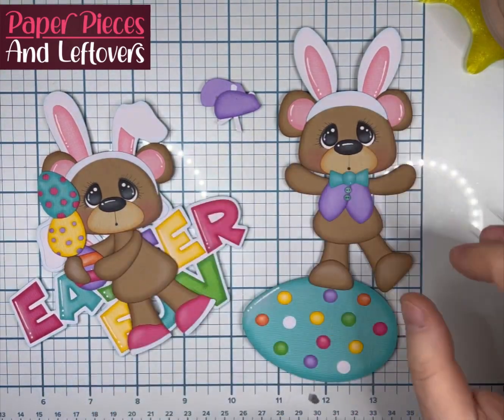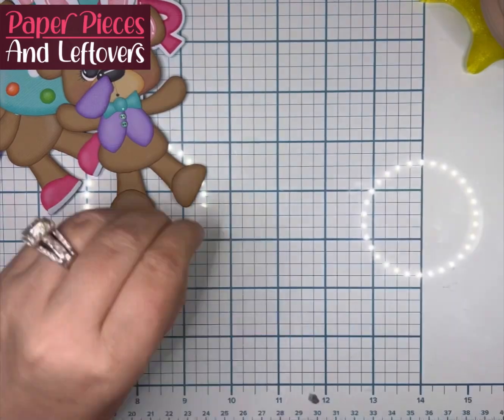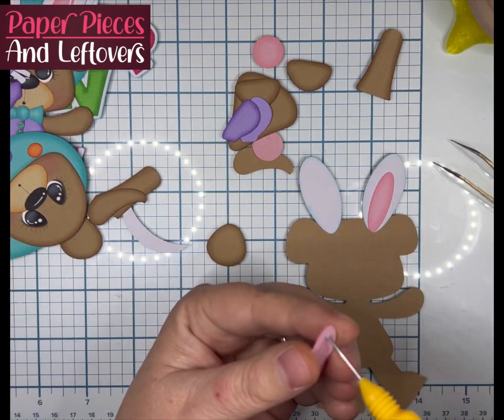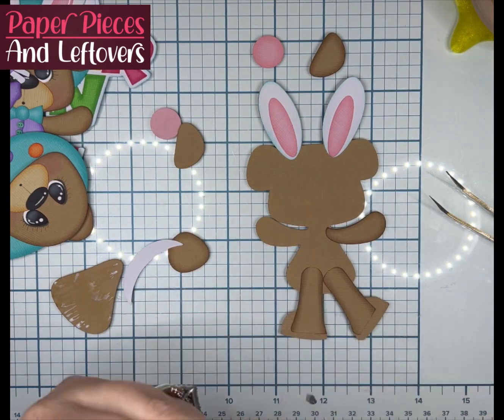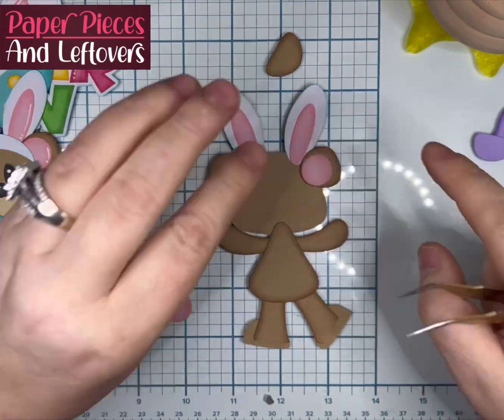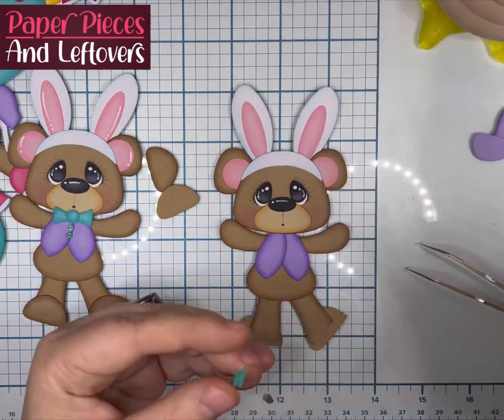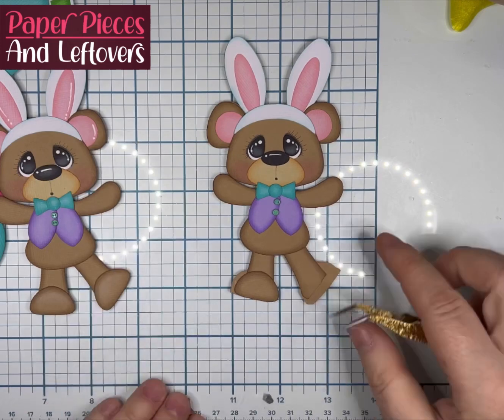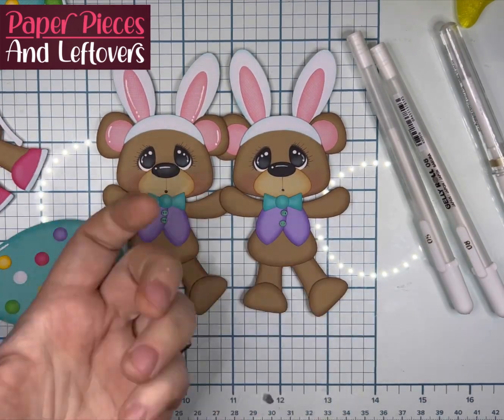Svg paper piecing Franklin Easter fun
My files come from Marjorie Ann Designs, Treasure Box Designs, Cuddly Cute Designs, Kadoodlebug Designs and a few other sites. If you have any questions please feel free to ask or if you’re struggling with a file just comment and let me know and I’ll see what I can do to help you.